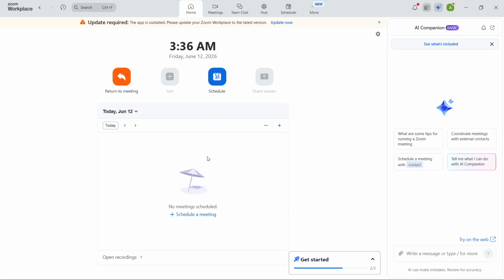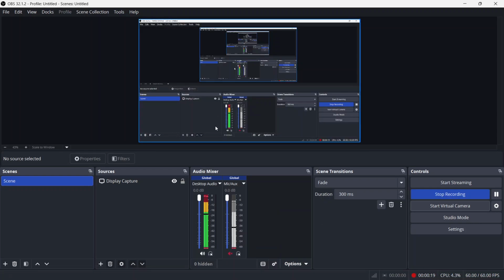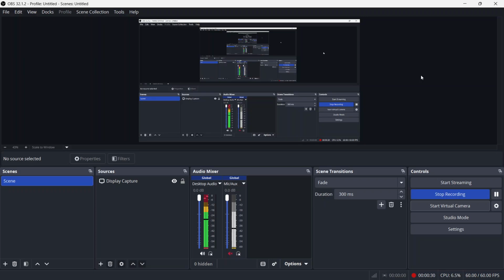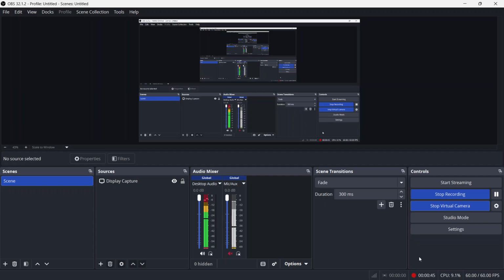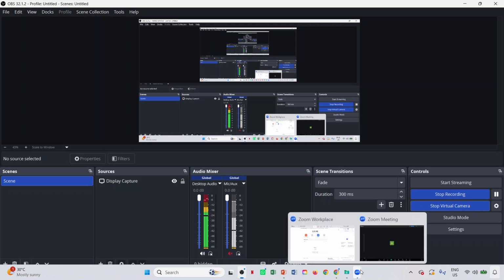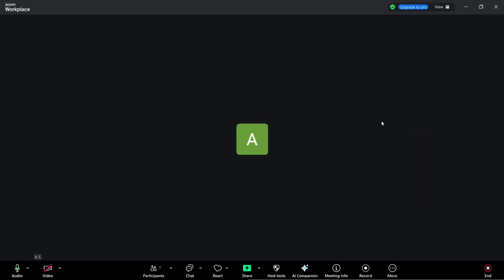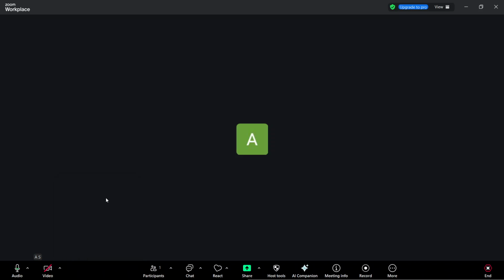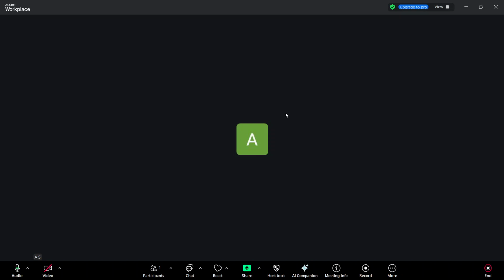How to Use OBS as a Webcam in Zoom (2026) | Step-by-Step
Learn how to use OBS as a webcam in Zoom with this updated, step-by-step walkthrough. This tutorial covers setting up the OBS Virtual Camera, enabling it inside Zoom's video settings, and getting a clean, professional feed without any third-party plugins. Whether you want custom overlays, scene switching, or better video quality on your Zoom calls, OBS gives you full control over your output. This method works with the latest versions of both OBS and Zoom, so no outdated workarounds here. By the end, your Zoom feed will pull directly from OBS just like a regular webcam.